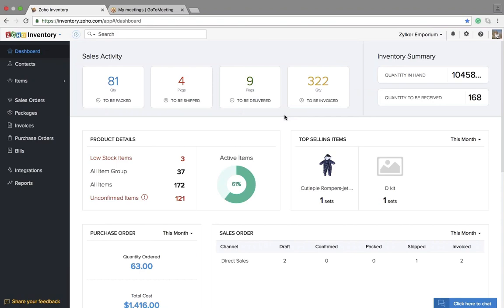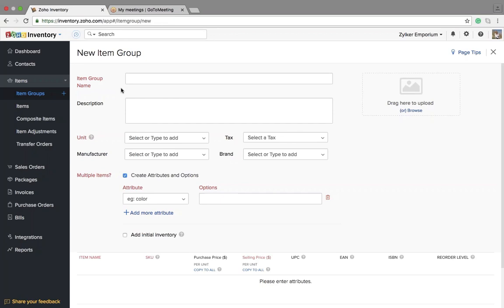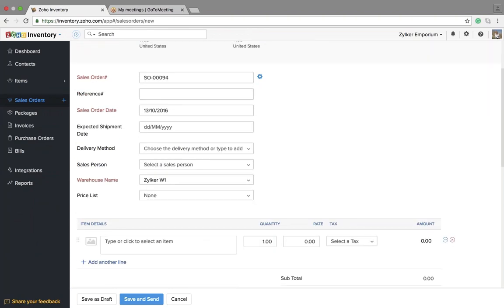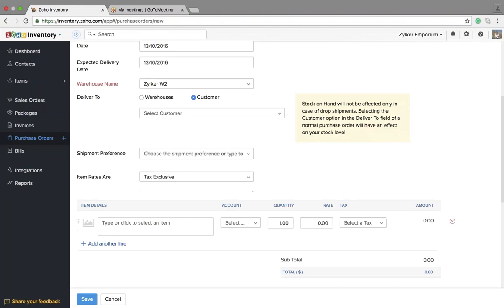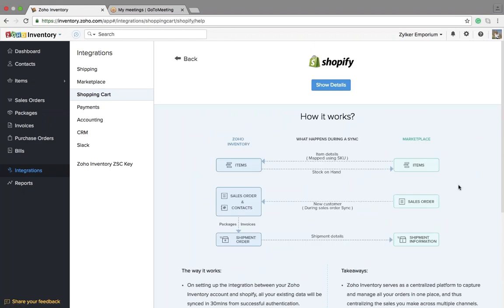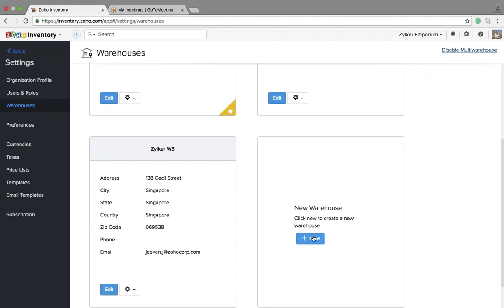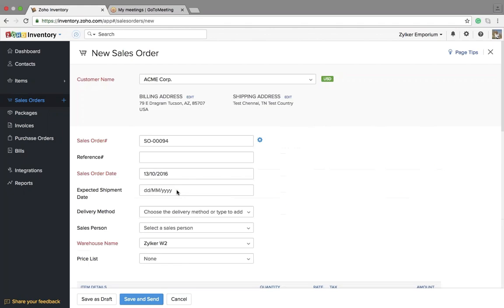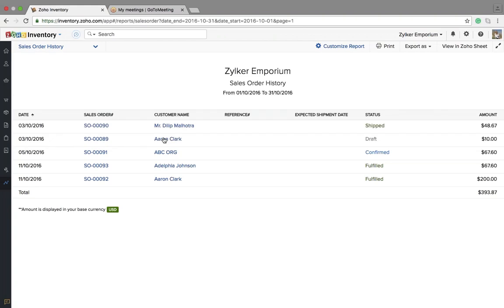Zoho Inventory : Introduction to Warehouse Management (Webinar)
Managing warehouse is a tedious and time-consuming task and we’ve made it extremely easy for you with Zoho Inventory.

In this webinar you'll learn how to :
1. Manage multiple warehouses.
2. Track inventory levels in each warehouse. 3. Transfer stock between your warehouse. 4. Generate reports in each warehouse.